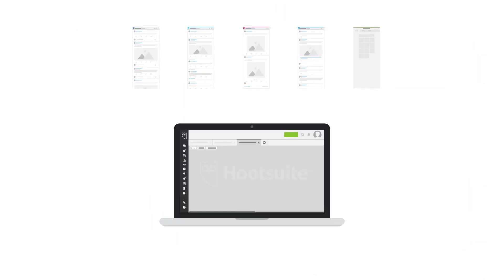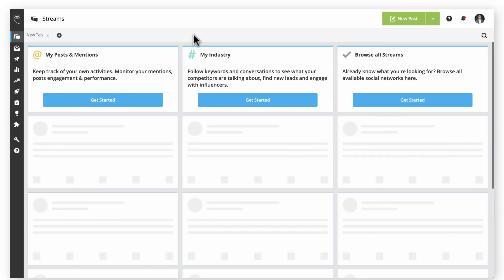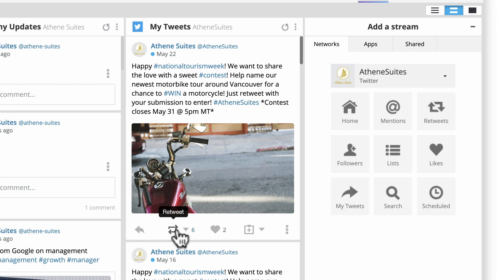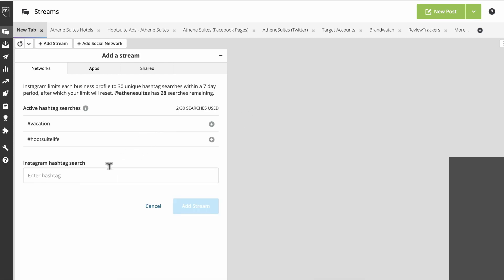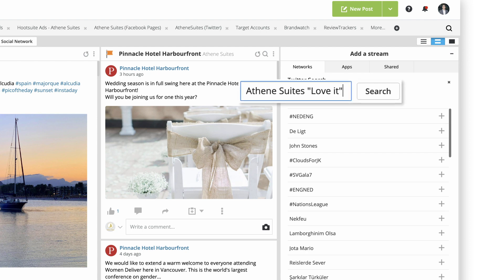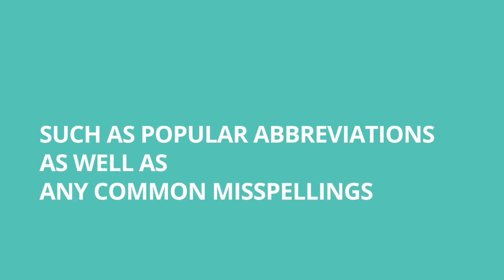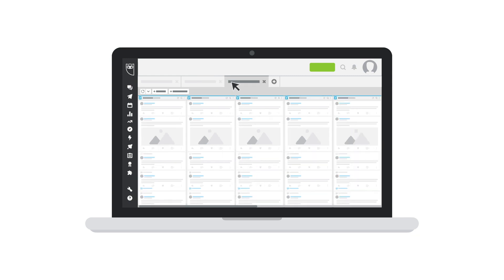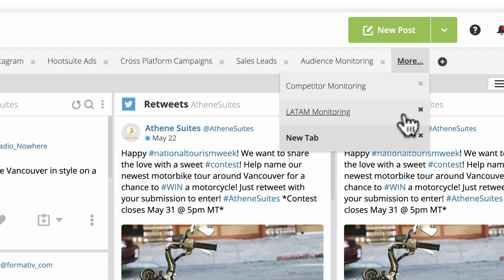How to Use Hootsuite Streams for Social Listening (OLD)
Hootsuite’s Streams offer an easy way to engage with your audience, and keep track of social activities happening across all your social channels.

In one place, you monitor things like conversations, mentions, keywords, and hashtags -- and respond right away, rather than visiting all your social profiles individually.